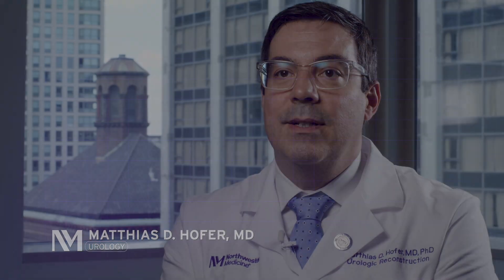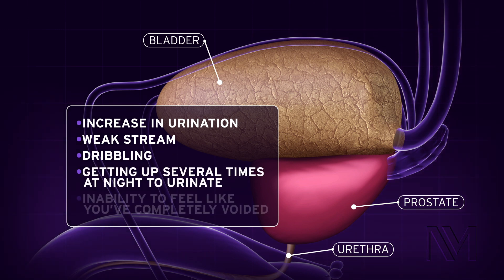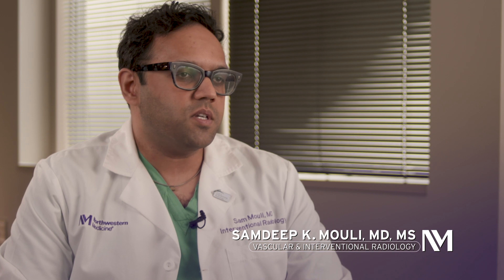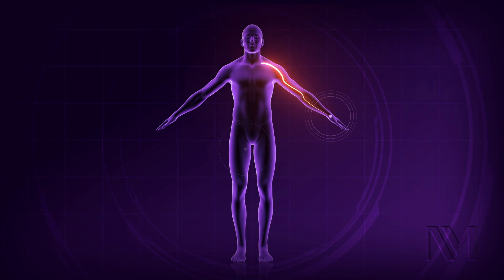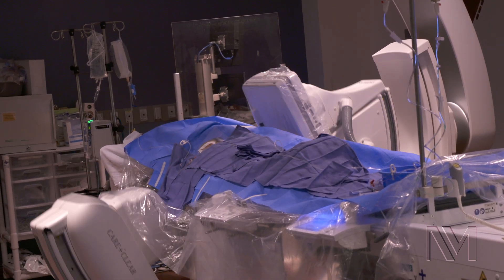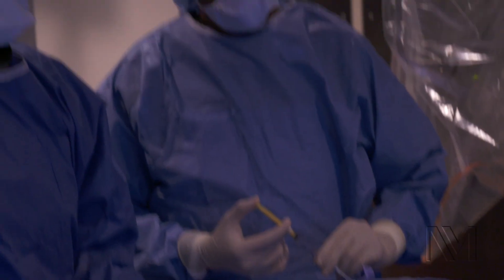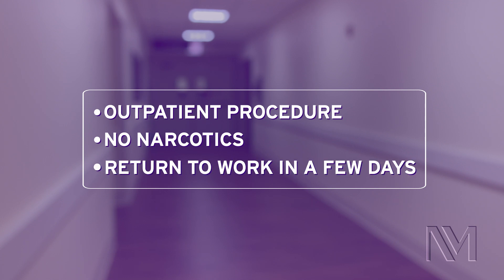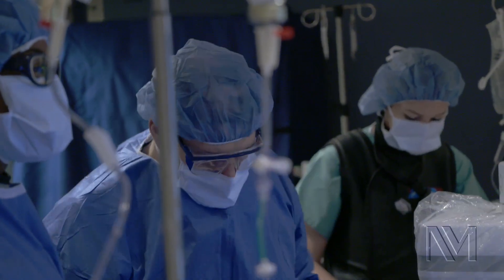Prostatic Artery Embolization at Northwestern Medicine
Northwestern Medicine Urologist Dr. Mattias Hofer talks about BPH and recent innovations, as Interventional Radiologists Dr. Riad Salem and Dr. Samdeep Mouli discuss the Prostatic Artery Embolization (PAE) procedure available at Northwestern Memorial Hospital.